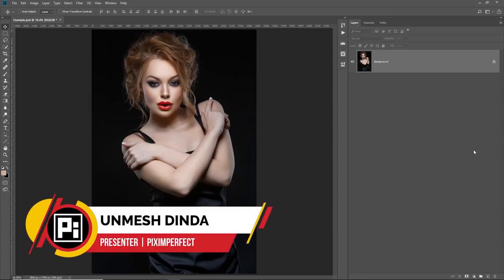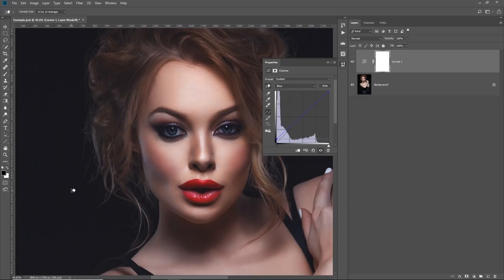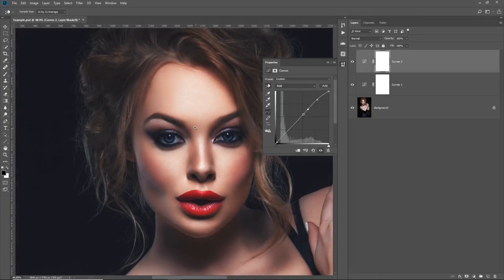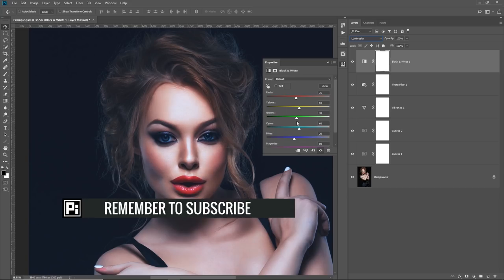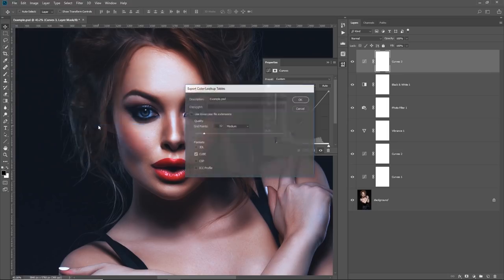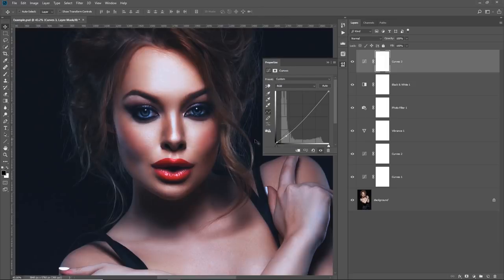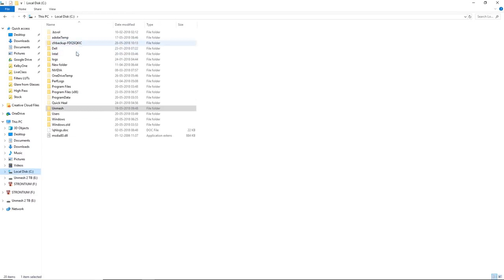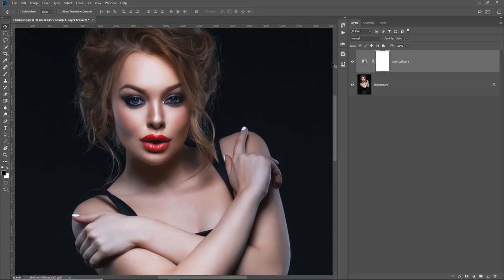Create Your Own Amazing LUT Filters in Photoshop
Learn How to Make Your Own Color Lookup Tables and Add or Install them in Photoshop! Once created, apply your awesome filters with one click on any image. In this video, we will learn how to combine multiple adjustment layers to create the desired effect and save that as a preset.

NOTE: YouTube Sponsors, please check the community tab for "Sponsor Only" posts for all the Photoshop assets.